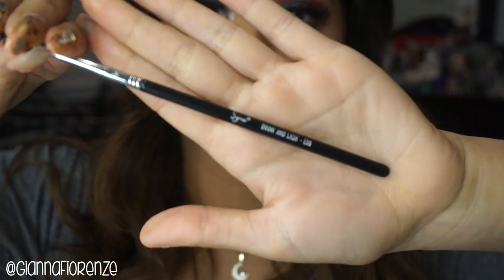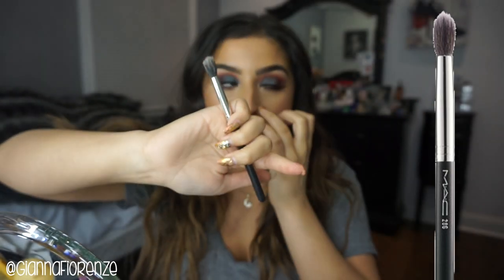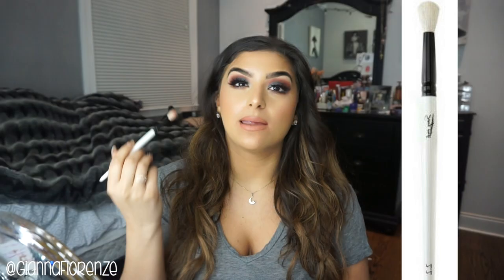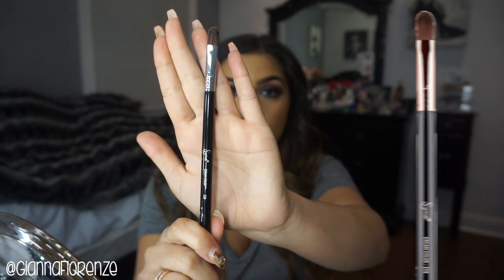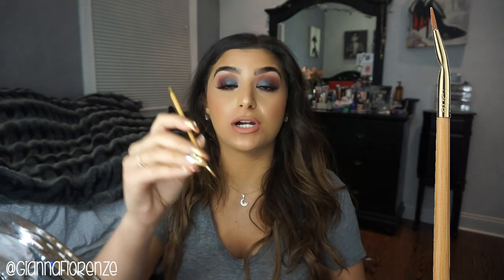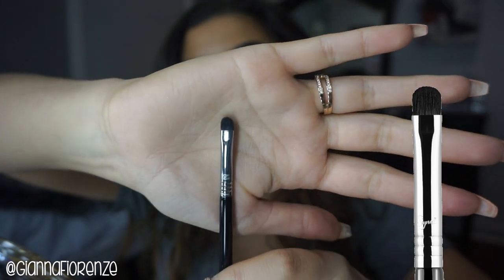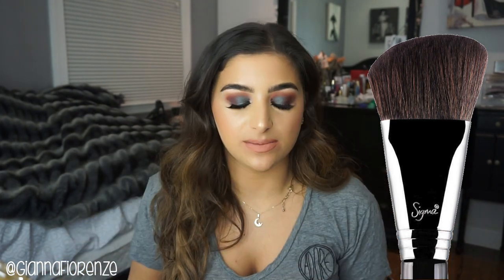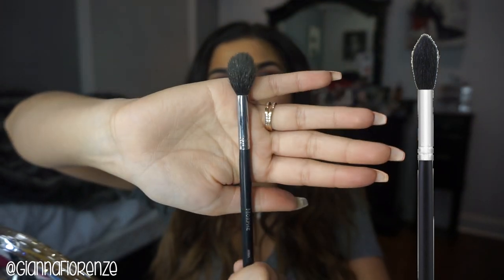My Must Have Makeup Brushes || Special Discount?!?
I am wearing the style "TOOTS."
Cruelty Free & Vegan

Brushes Mentioned:
Sigma E80
Tarte Brow Brush
Anastasia 12 Brow Brush
Sigma E68
MAC 286
Sigma E40
Sigma E62
Sigma E58
Tarte Eyeliner Brush
Sigma E06
Sigma E20
Sigma E30
Sigma E21
Sigma 3DHD
Sigma 3DHD Blender
Sigma F25
Sigma F23
Sigma F10
Morphe M501